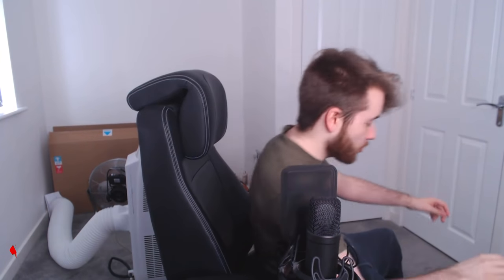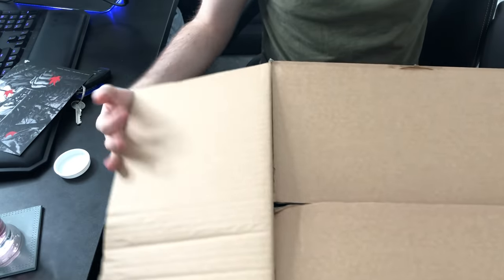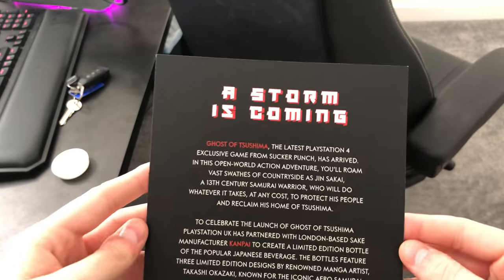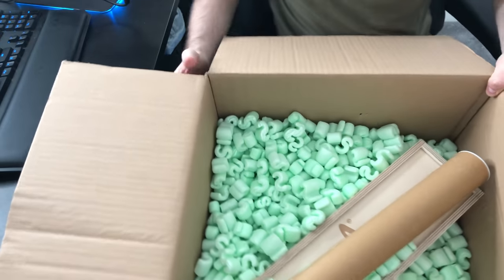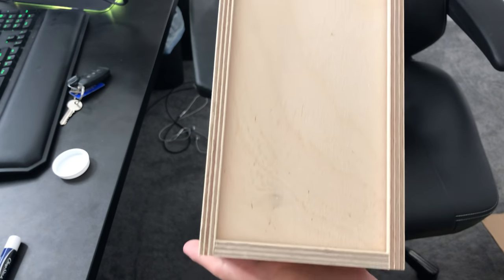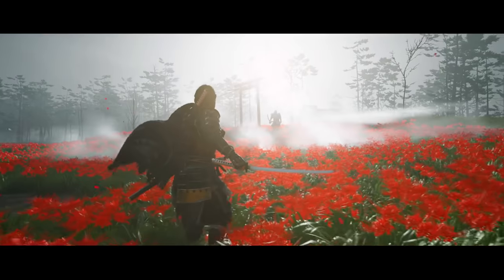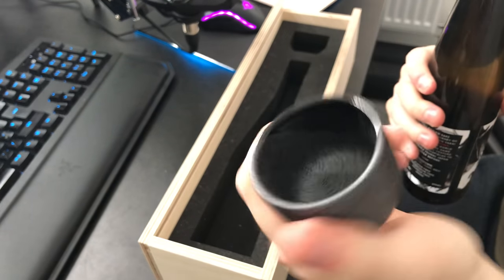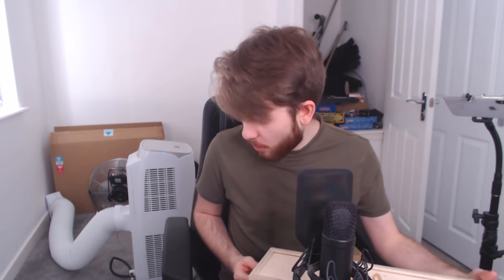Sony Sent Me a Mysterious Ghost of Tsushima Package...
King Richard III
Nick The Gaming Pr*ck
Cat94
Avry Dobbs
Olberik
Red 13 is livid over the 4th ward
Adam Sundling
Real Cinema In Hawkins AKA Hbartz12
Damian
Josh Devillier
Ballsak47